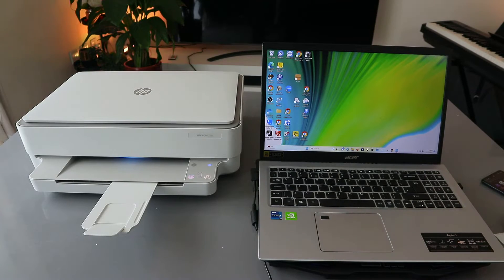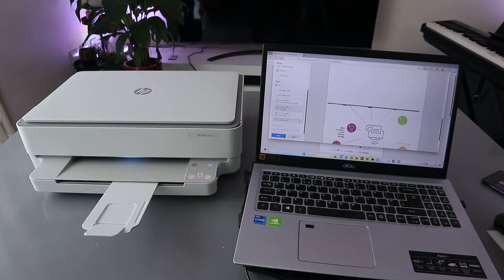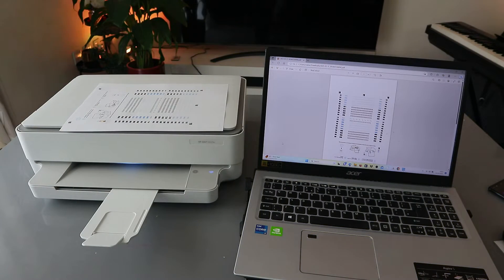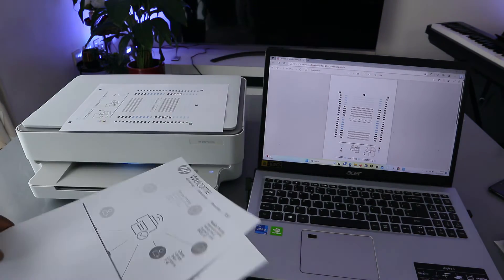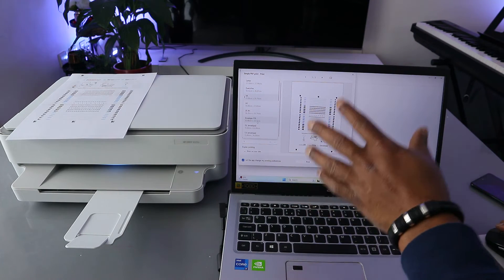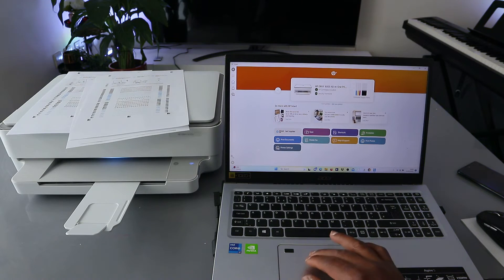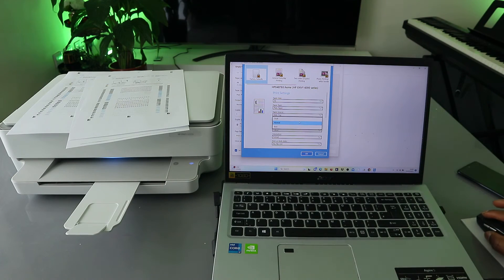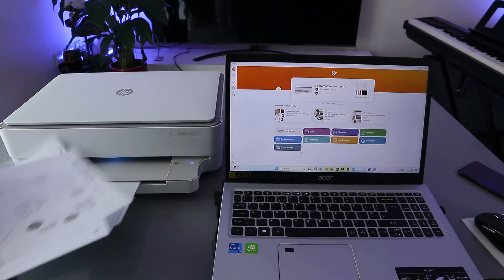How to Print From Computer Laptop To HP Envy Printer| Print Tutorial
This video is How to Print From Computer Laptop To HP Envy Printer| Print Tutorial
Printing from a computer laptop to an HP Envy printer is a simple process that can be completed in a few easy steps. Here is a comprehensive guide to assist you:
Prerequisites:

1. Make sure your HP Envy printer is powered on and connected to the same Wi-Fi network as your computer laptop.

2. Confirm that your computer laptop has the necessary printer drivers installed. You can download and install the latest drivers from HP's official website.

3. Check if your printer has enough paper and ink cartridges.

Printing from Windows:

1. Open the document or file you wish to print.

2. Click on the "File" menu and select "Print" from the options.

3. In the "Print" dialog box, choose your HP Envy printer from the list of available printers.

4. Select the desired print options, such as paper size, orientation, and print quality.

5. Click the "Print" button to start the printing process.

Printing from macOS:

1. Open the document or file you want to print.

2. Click on the "File" menu and select "Print" from the options.

3. In the "Print" dialog box, choose your HP Envy printer from the list of available printers.

4. Select the desired print options, such as paper size, orientation, and print quality.

5. Click the "Print" button to start the printing process.

Troubleshooting:

1. If your printer is not detected, ensure that it is properly connected to the Wi-Fi network and that your computer laptop is also connected to the same network.

2. Check for any pending firmware updates for your HP Envy printer. Firmware updates often resolve connectivity issues.

3. Make sure that the printer has enough ink and paper. Low ink or paper levels can prevent printing.

4. If the issue persists, try restarting both your printer and computer laptop. Sometimes, a simple restart can resolve minor glitches.